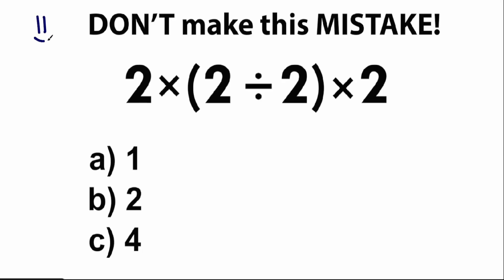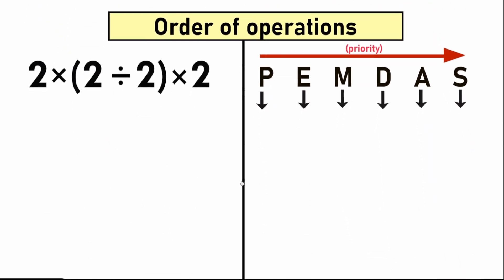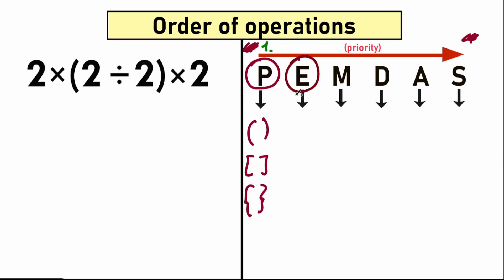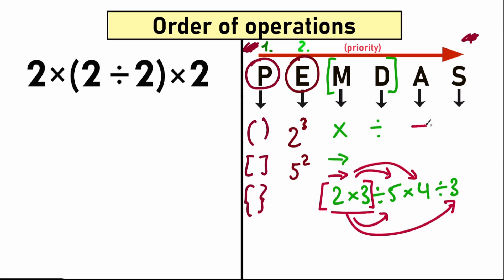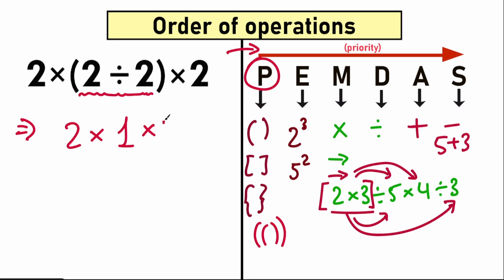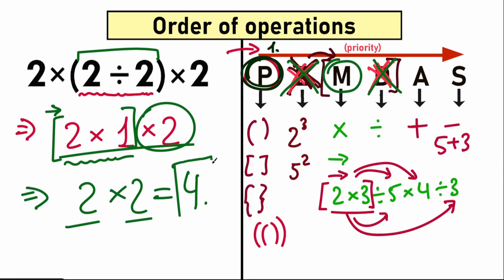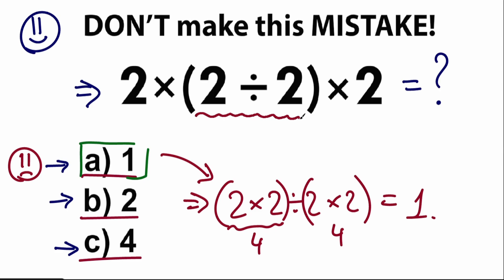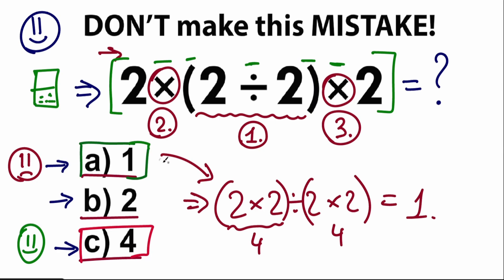Math Problem That Stumps Job Interviews!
Delightful math problem, be careful!